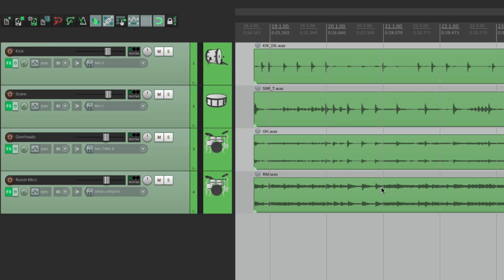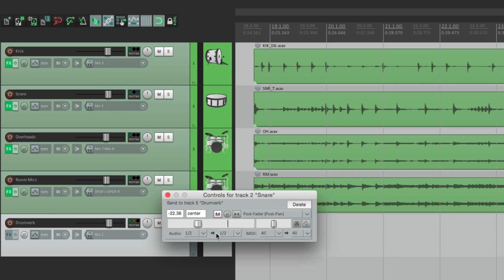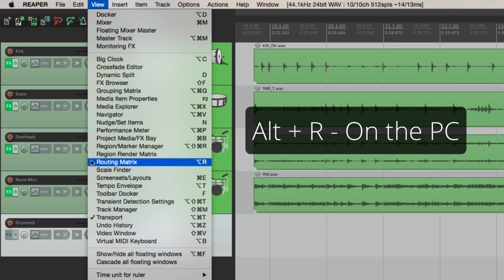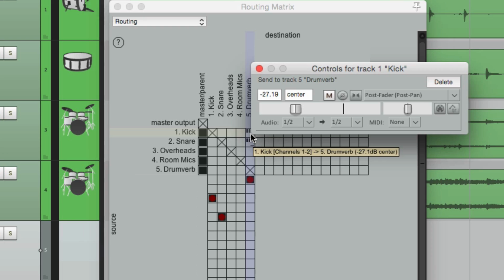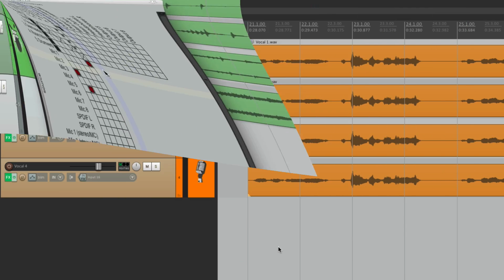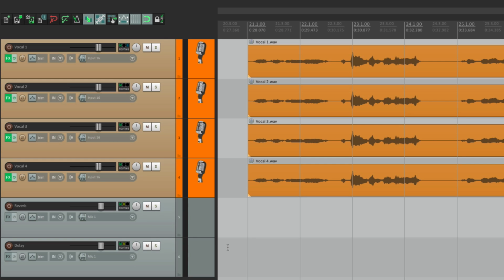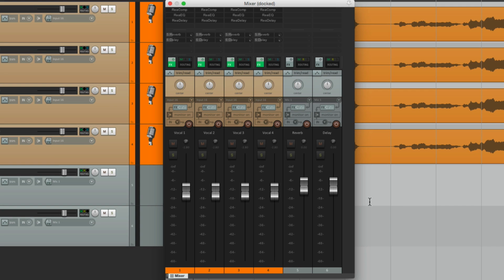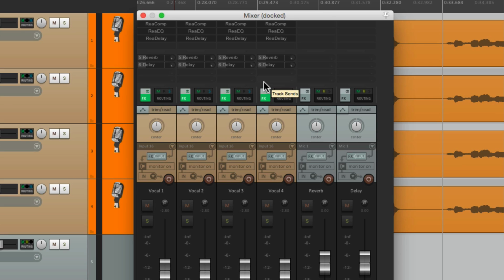Copying Sends in REAPER